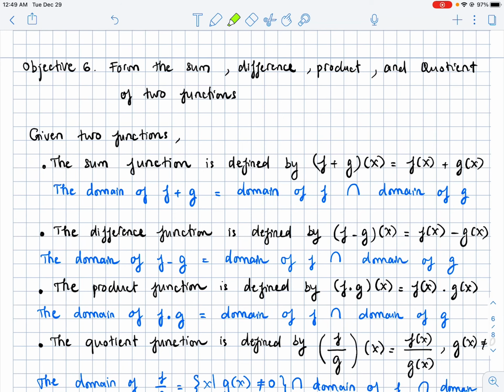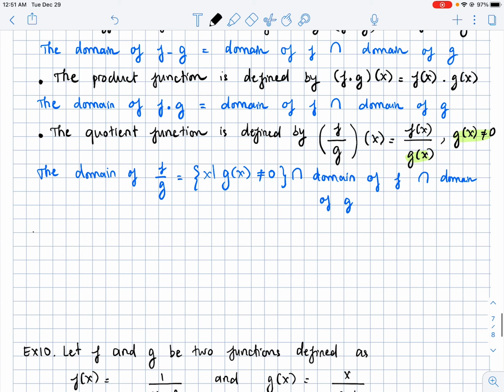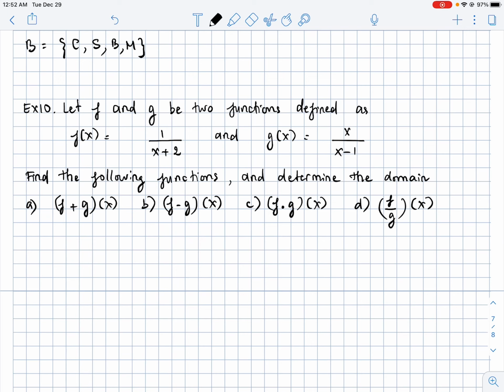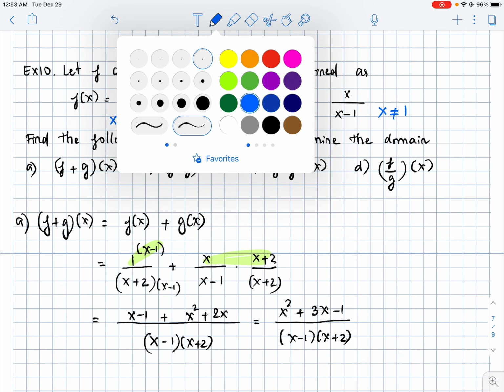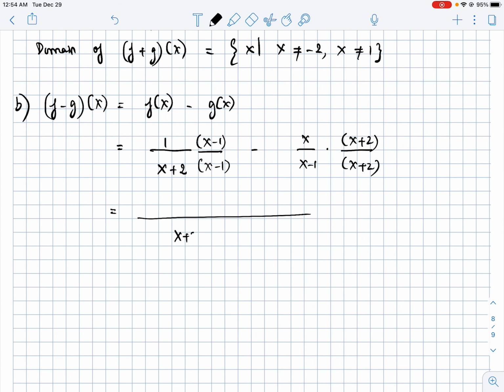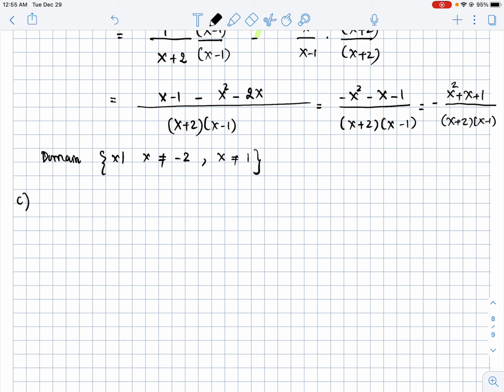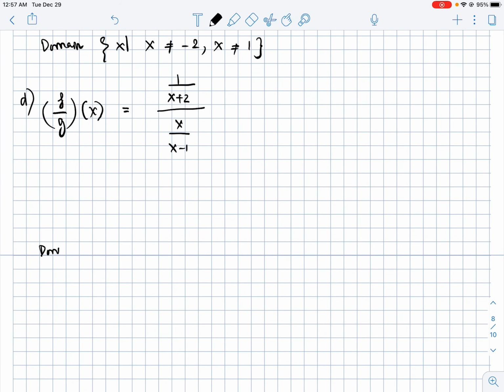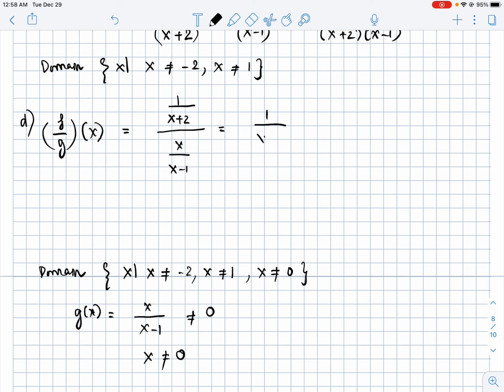Sec 3.1 part 9